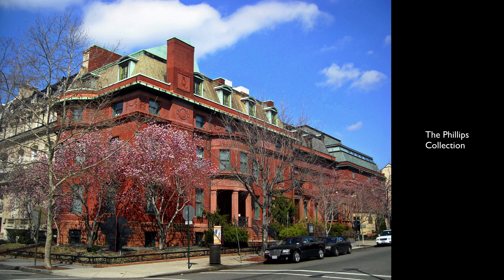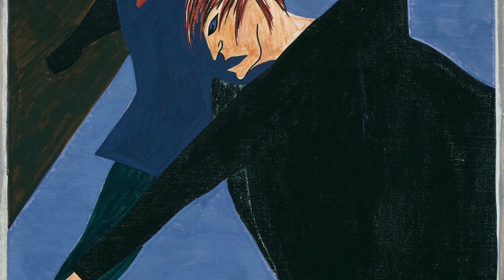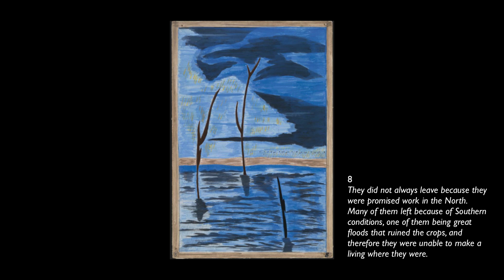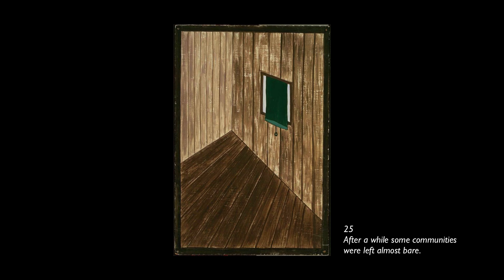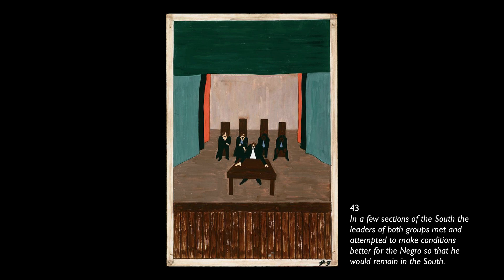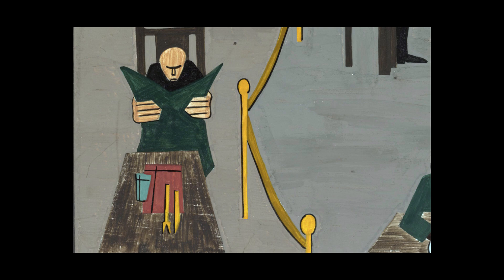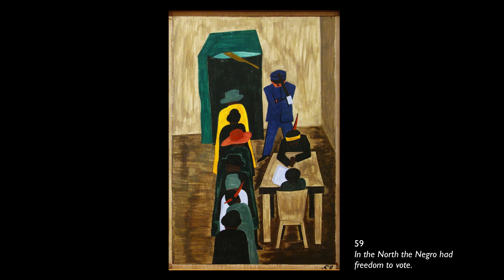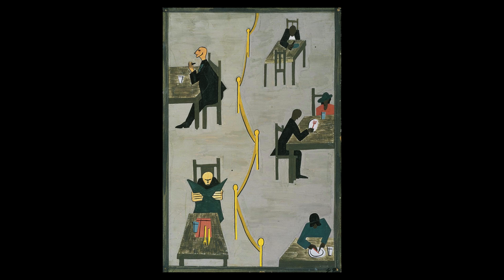Jacob Lawrence, The Migration Series (long version)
Jacob Lawrence, The Migration Series, 1940-41, 60 panels, tempera on hardboard (even numbers at The Museum of Modern Art, odd numbers at the Phillips Collection) Speakers: Dr. Steven Zucker and Dr. Beth Harris.